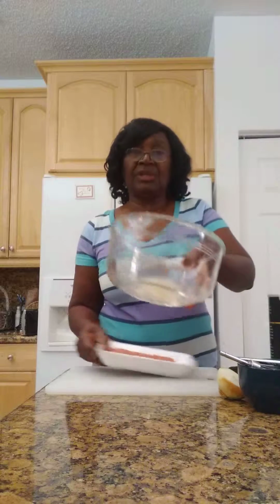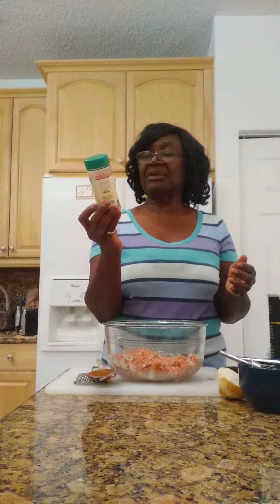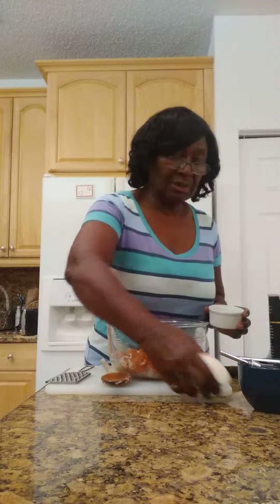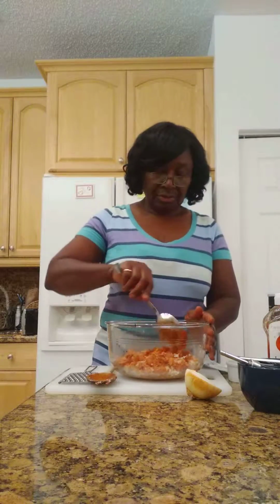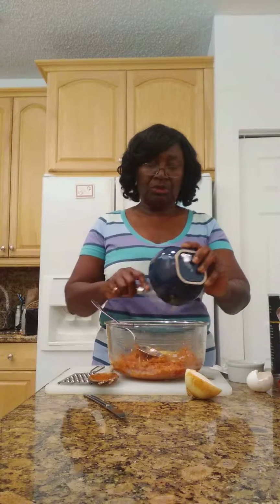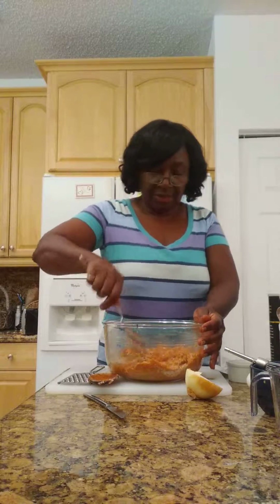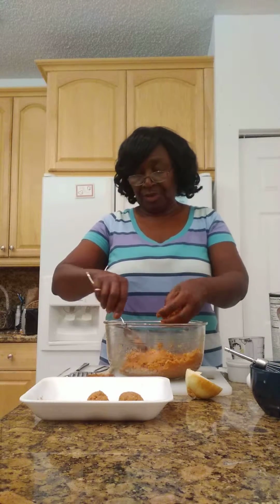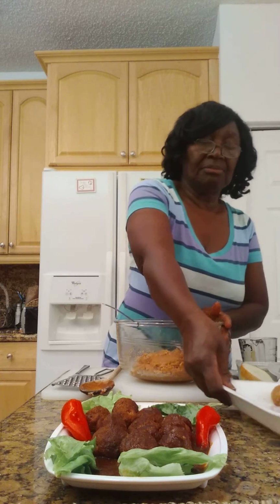Recipe for delicious turkey meatballs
Demonstration of how to prepare turkey meatballs, a very healthy dish.